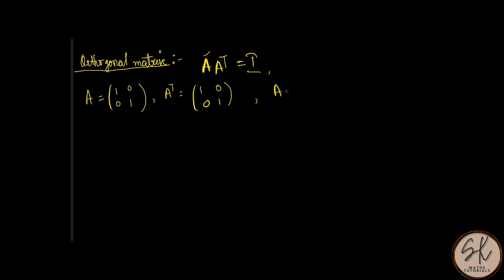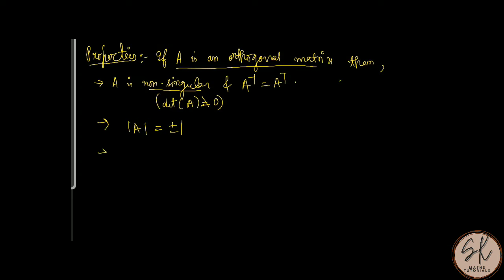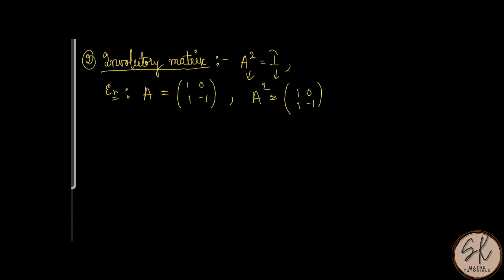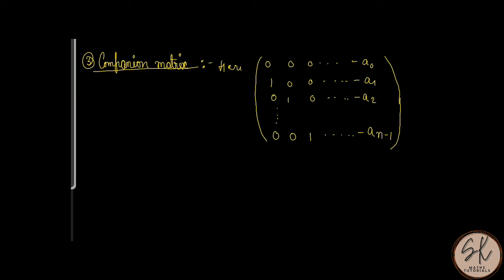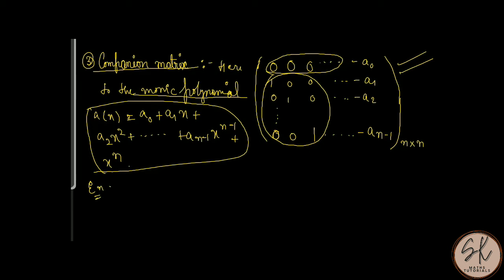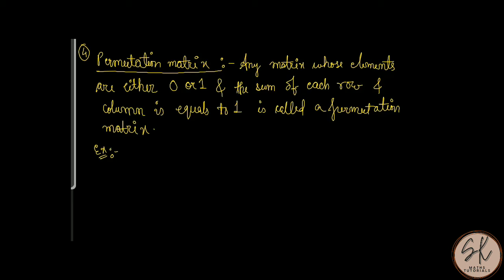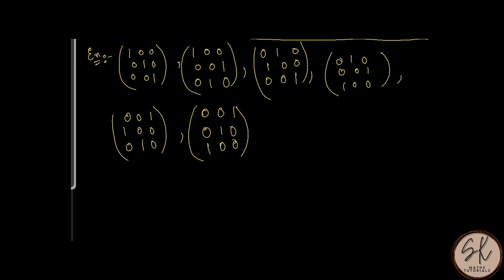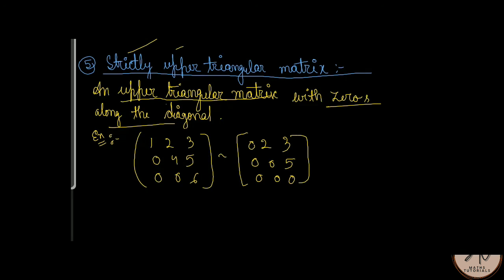Types of matrices (Part 2)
In this video , orthogonal, permutation, involutory, strictly upper triangular matrices...etc are discussed regarding which questions came in CSIR NET , hope you find this helpful.